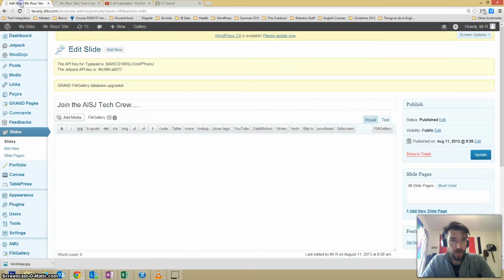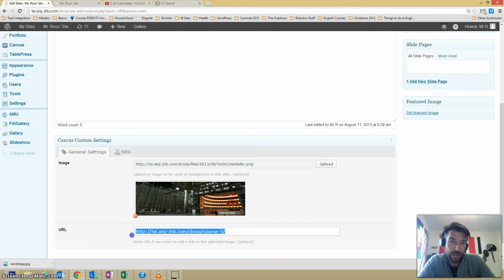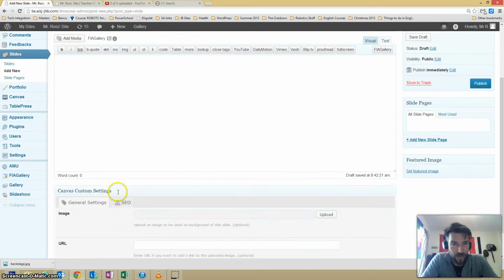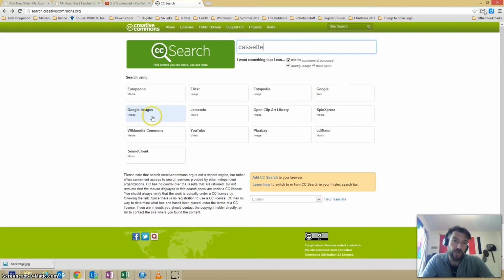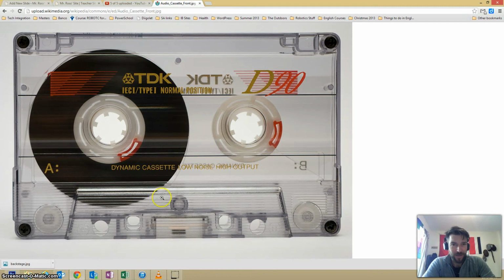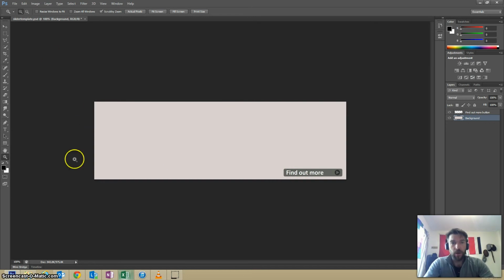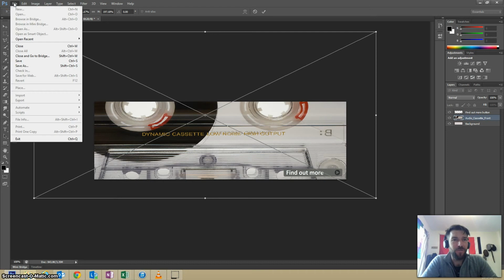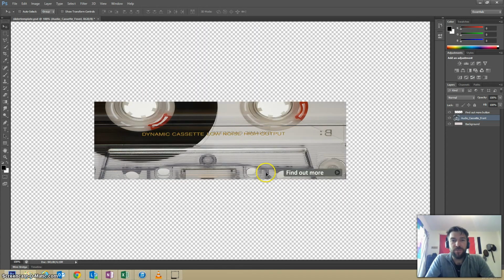Vid7slides)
A Video Tutorial to help you create a slide and a slide image in photoshop